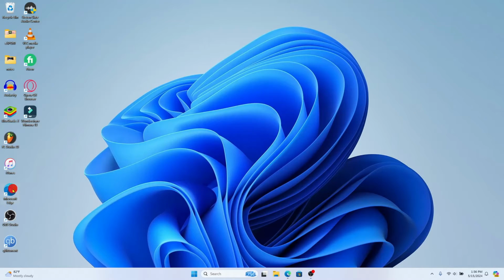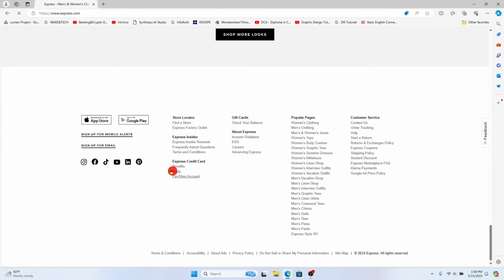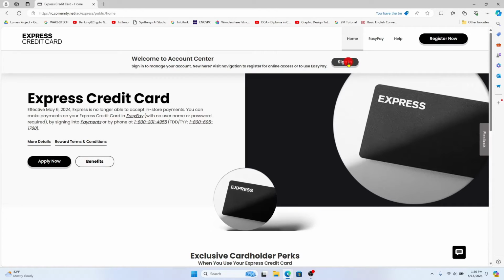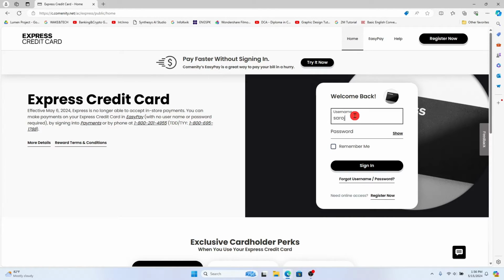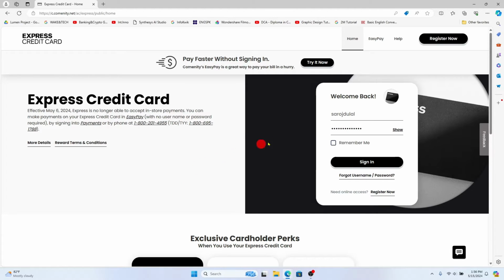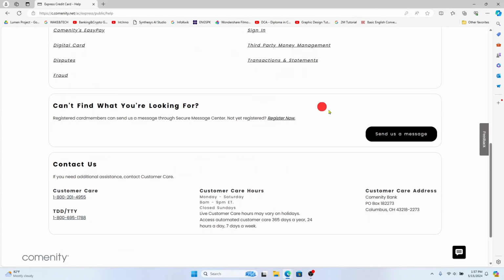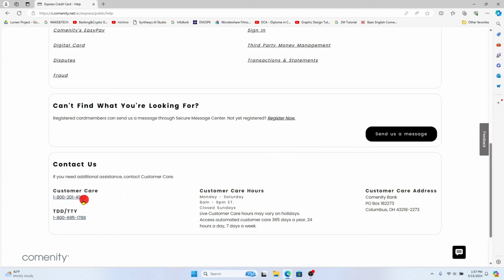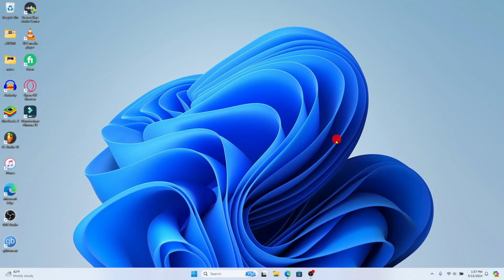How to Cancel Your Express Credit Card? Discontinuing Your Express Credit Card on PC 2024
Welcome to our comprehensive tutorial on how to cancel your Express credit card! Are you considering closing your Express credit card account and want to navigate the process smoothly? You're in the right place!